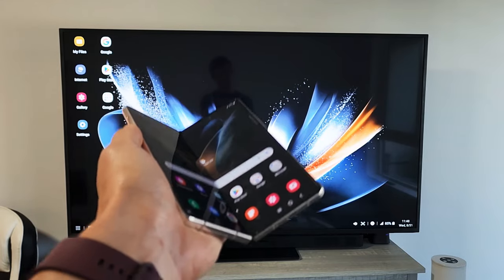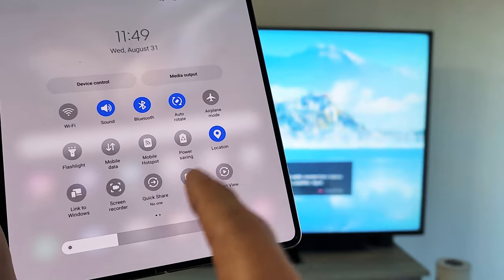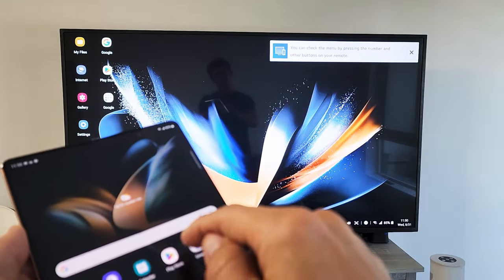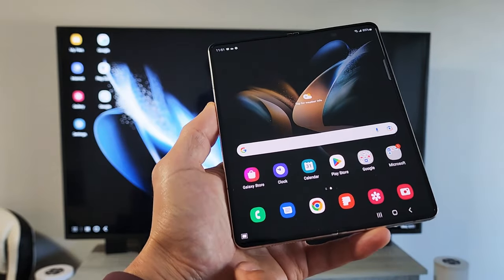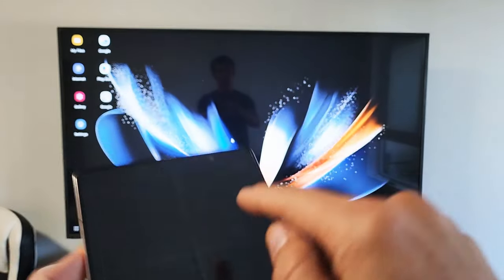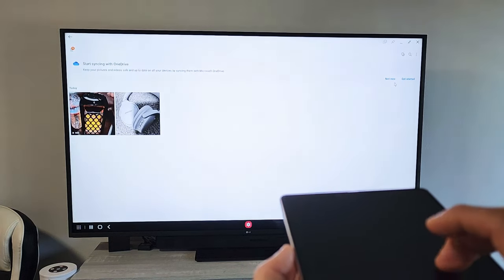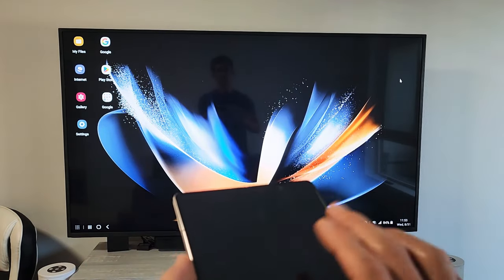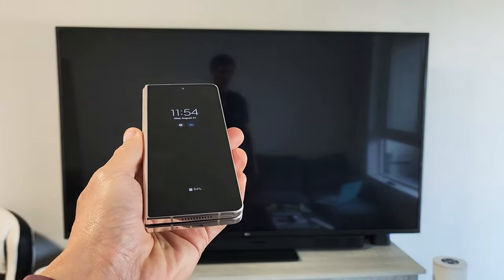Galaxy Z Fold 4: How to Use DEX on LG TV's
I show you how to connect and use DEX from Samsung Galaxy Z Fold 4 smartphone to a LG smart TV (similar to other smart TV's too).

SAMSUNG Galaxy Z Fold 4 Cell Phone, Factory Unlocked Android Smartphone